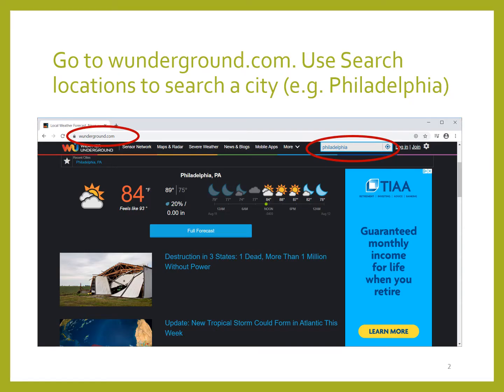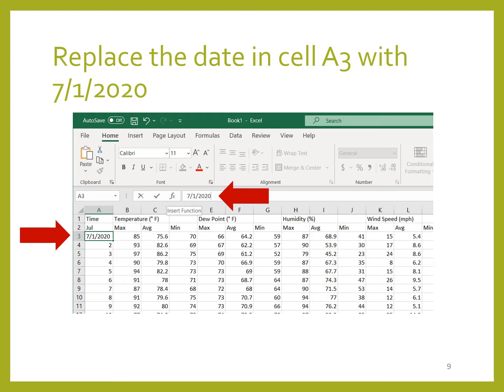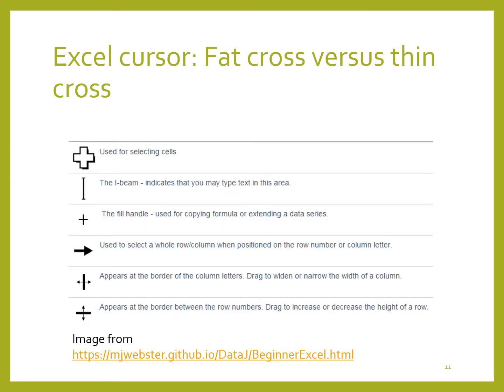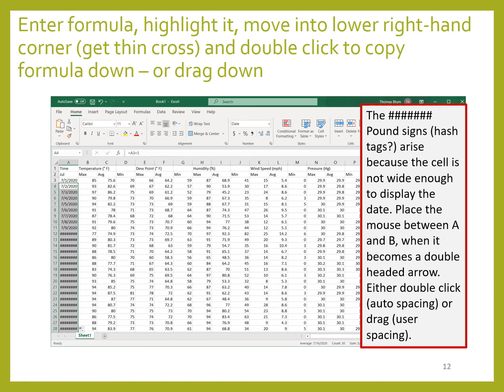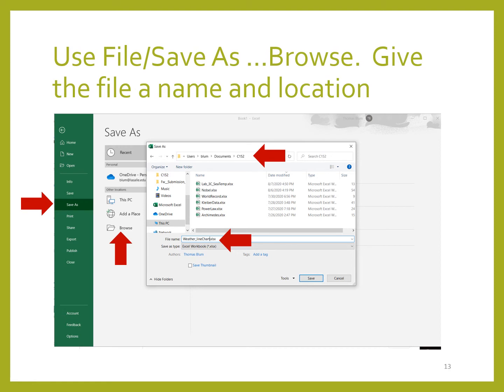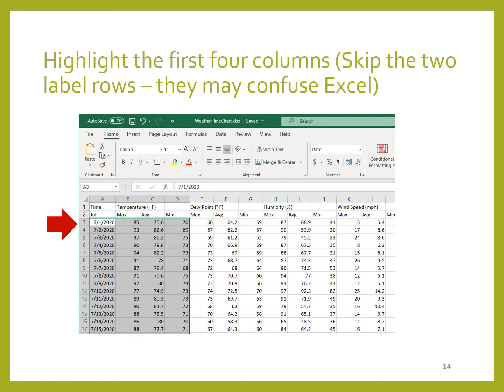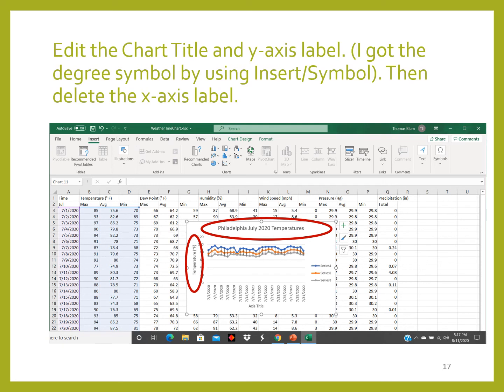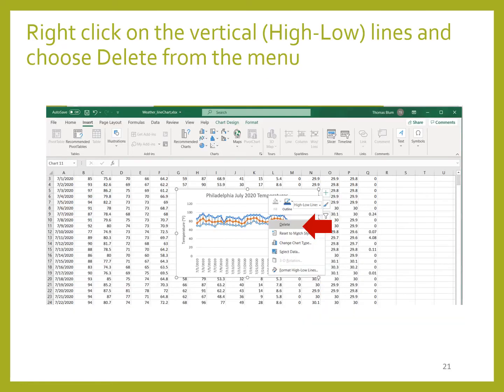Excel: Weather Underground Data and Line Charts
This video shows collecting a month's worth of data from the Weather Underground site (wunderground.com) in order to plot (and eventually determine the statistical measures of) in Microsoft Excel. We copy/paste the data using "match destination", discuss the Excel cursors selecting versus fill handle, and show how to handle getting as a result. We then use the temperature data to make a Line Chart, covering topics such as Chart Layout, Insert Symbol, High-Low Lines, Select data & naming Series, Date format, and ChartArea and PlotArea formatting.